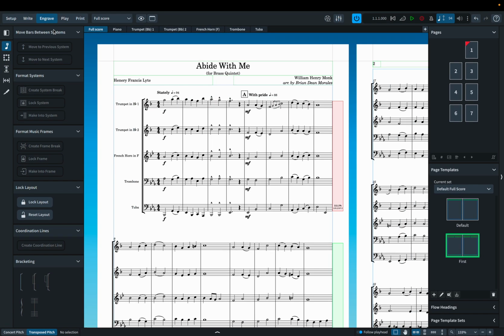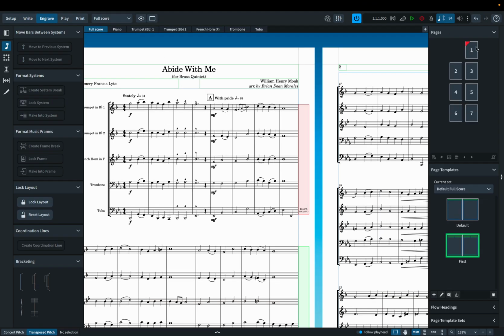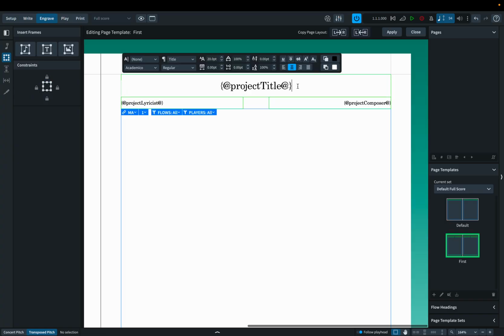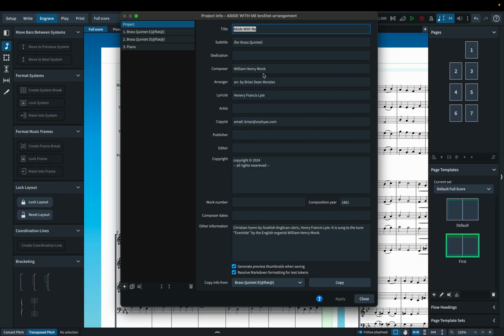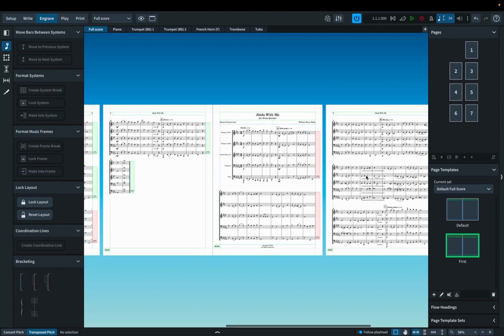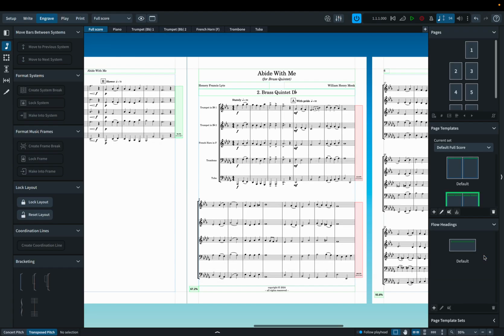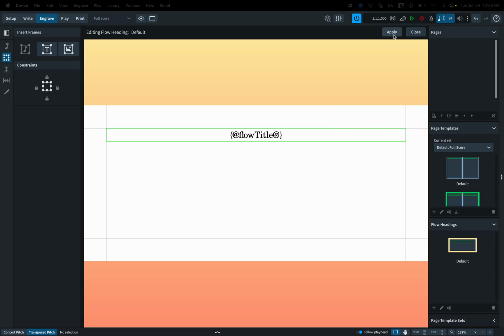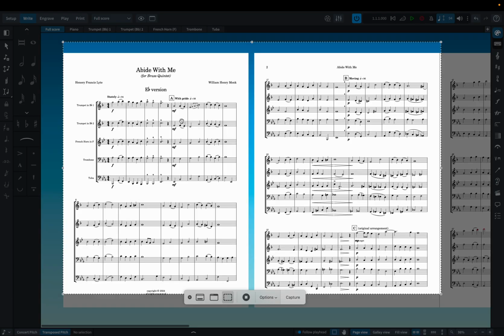First Page Template in Dorico 6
Master the nuances of Engraving Mode and adjust the First Page template to your tastes. Learn also how to incorporate Flow Heading.

Thanks from your friendly composing llama.